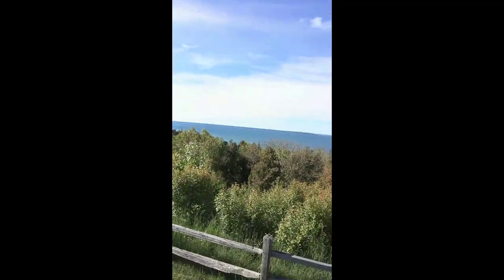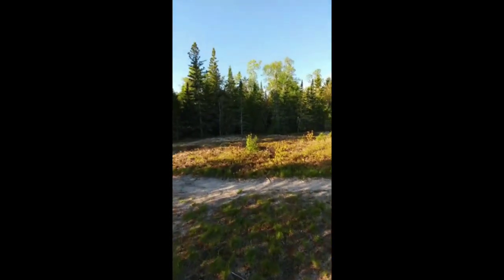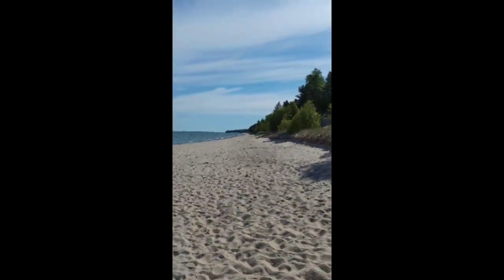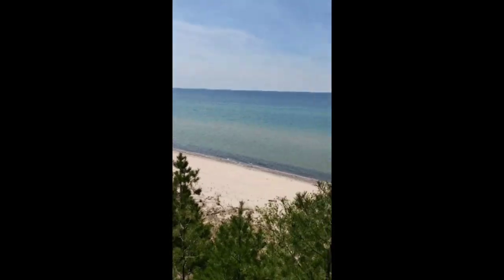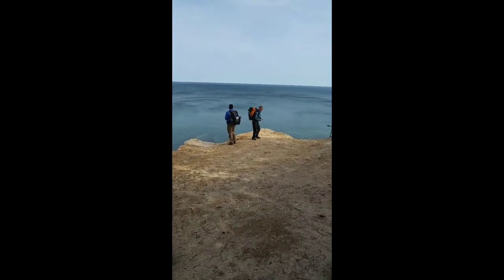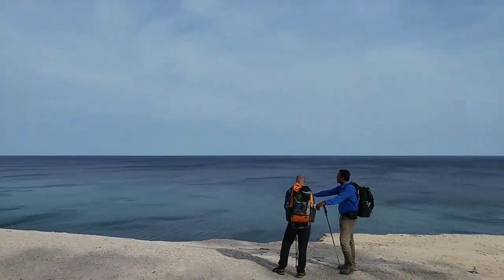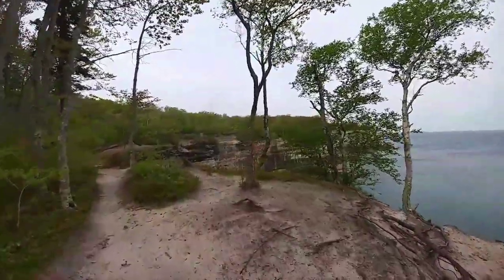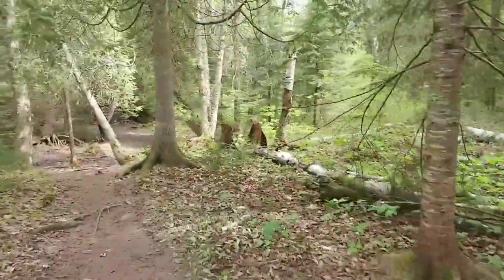Thru hiking the Pictured Rocks National Lake Shore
The Pictured Rocks is a beautiful place. We thru hiked it over 4 days. Very diverse place. If you ever get a chance be sure to check it out.